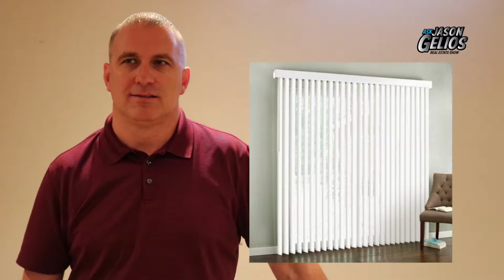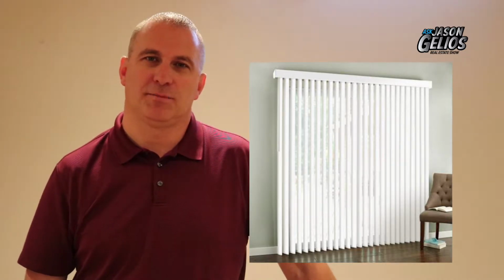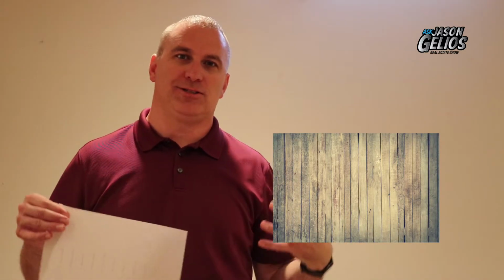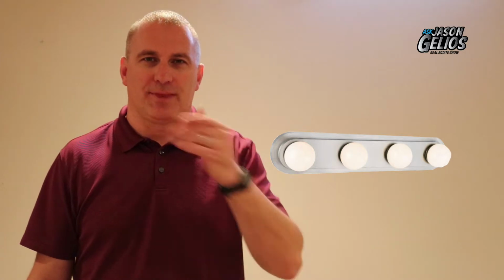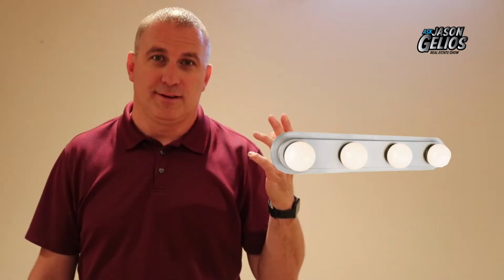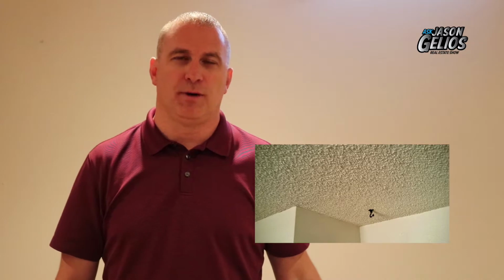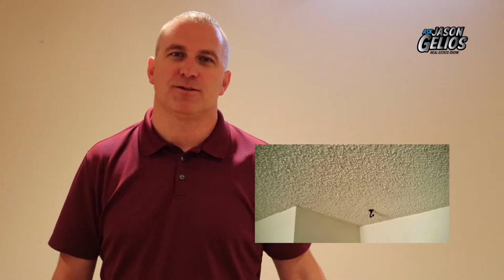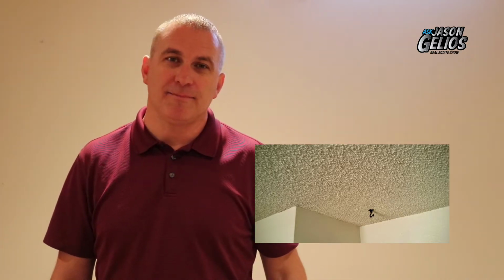10 Horrific Home Trends | Episode 095 | AskJasonGelios Real Estate Show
In this week's episode I share the top 10 horrific home trends that are out of date and turn off buyers!

Q: Have you seen any of these in a home?

Signed copy requests: ItsAllAboutTheRealEstate.com

Hire Jason Gelios At ItsAllAboutTheRealEstate.com

About Jason Gelios REALTOR®
Jason Gelios is an award winning top producing REALTOR® serving SouthEast Michigan. Buying or selling real estate is a very important decision and probably the largest financial decision you will ever make. This can have a lasting impact on your life.

Whether you are purchasing for the first time or planning to sell your existing home, Jason will help you navigate through the entire
process to keep it as simple and stress free as possible while helping you achieve your goals.

Jason Gelios is well supported by a team of financial and legal experts, qualified home inspectors, appraisers and other professionals if needed. "I’m confident you will enjoy my professional and enthusiastic style of doing business and my knowledge of the real estate market!"